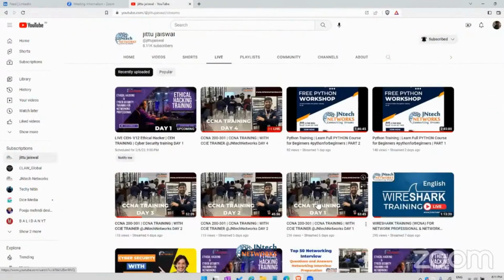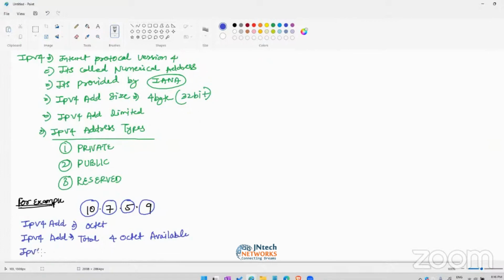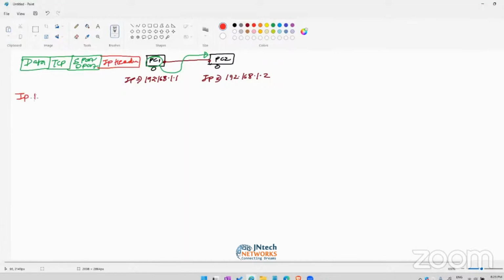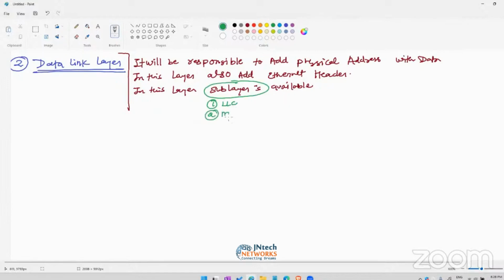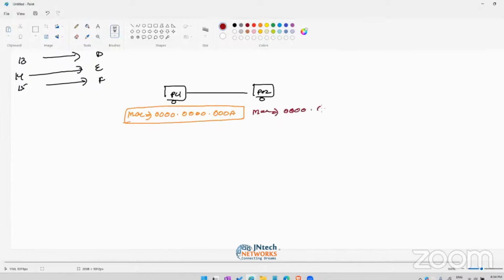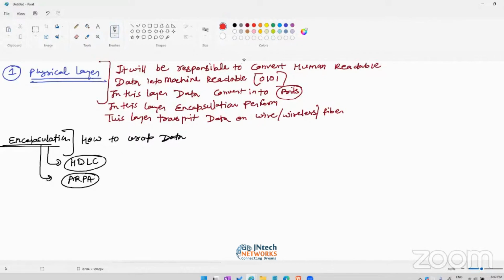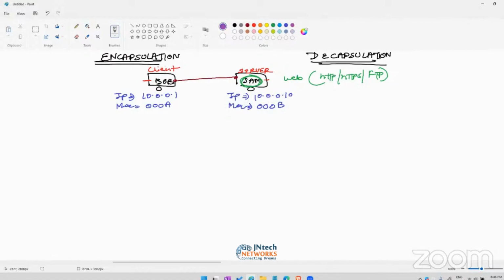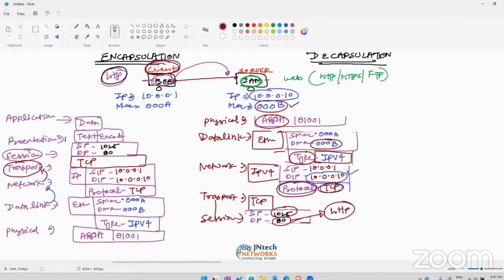CCNA NETWORKING TRAINING DAY 4 | CCNA TRANING